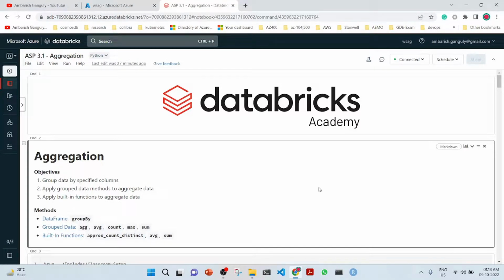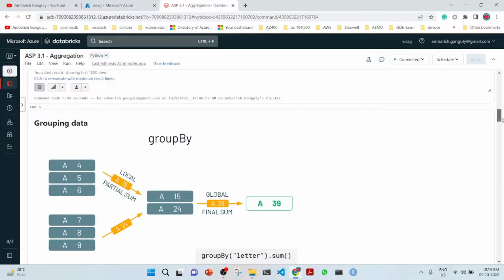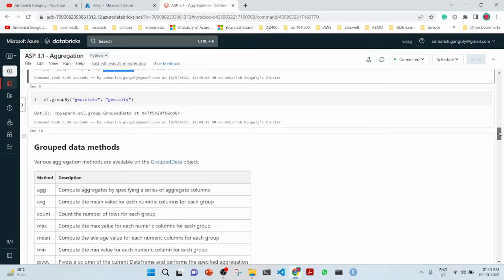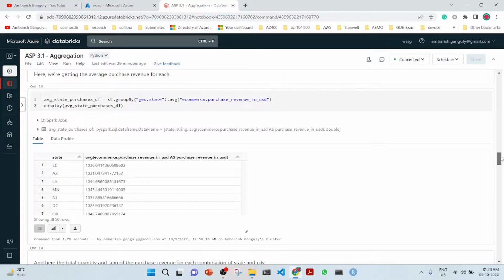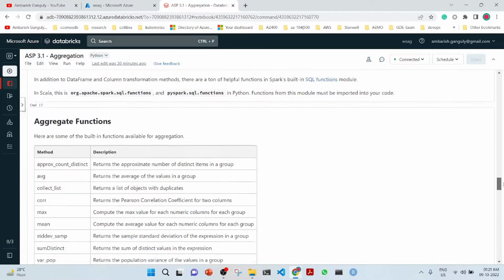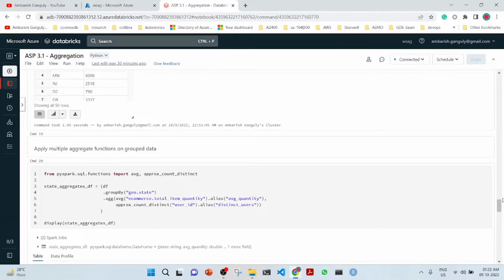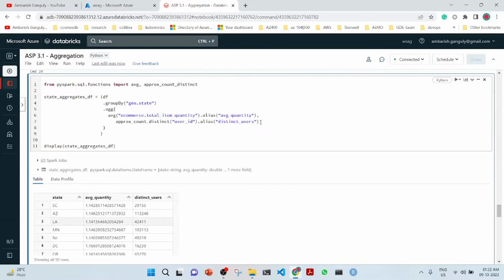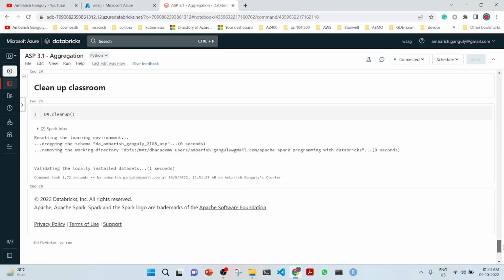06 - Aggregations [ Apache Spark Databricks ] in 5 minutes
This is a video on - Aggregations -  6th video  of the playlist Apache Spark Developer Associate Certifications [ Databricks ]

✅Group data by specified columns
✅Apply grouped data methods to aggregate data
✅Apply built-in functions to aggregate data